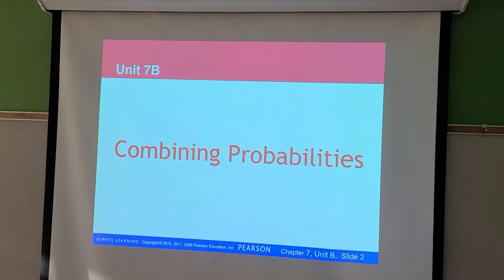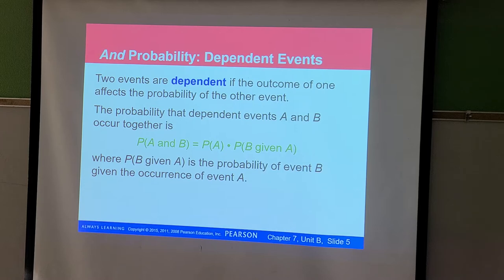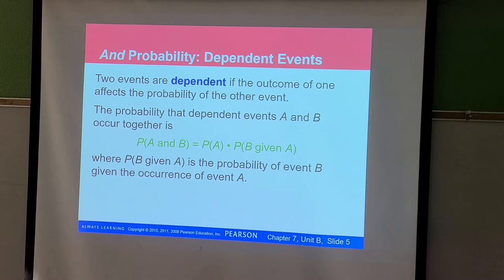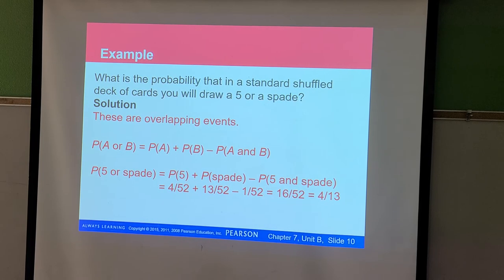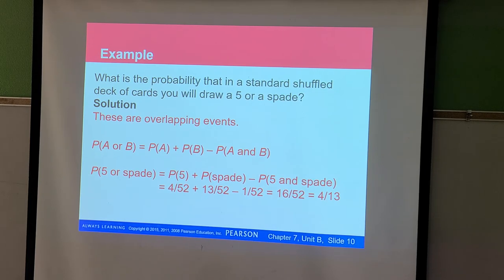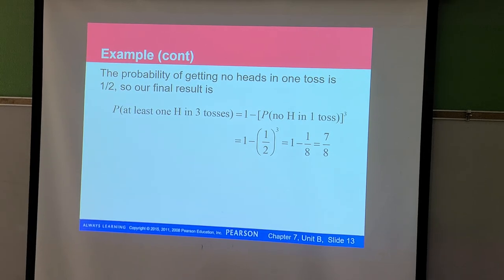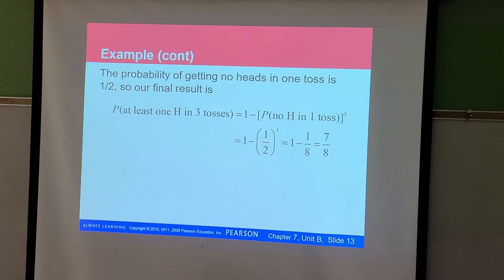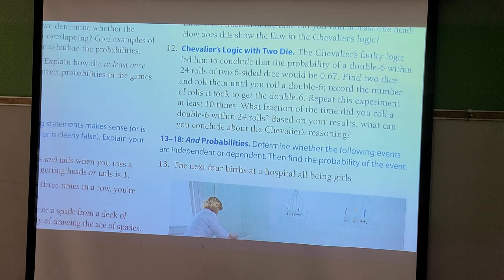Lecture 7B - Combining Probabilities